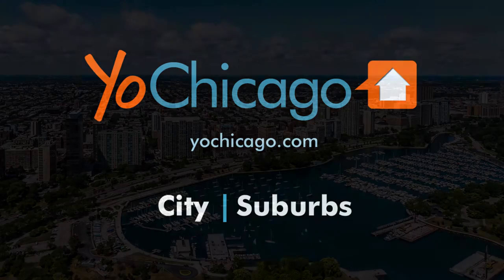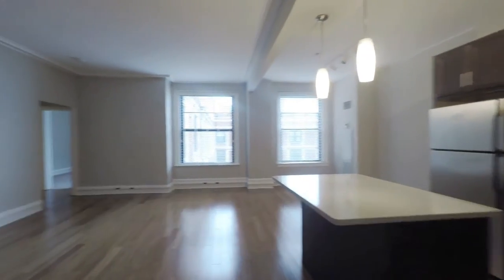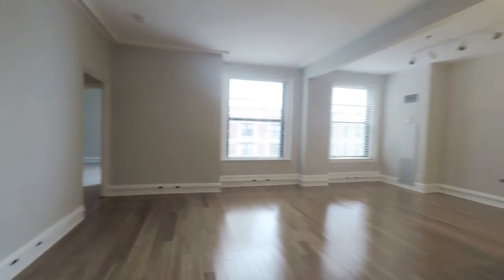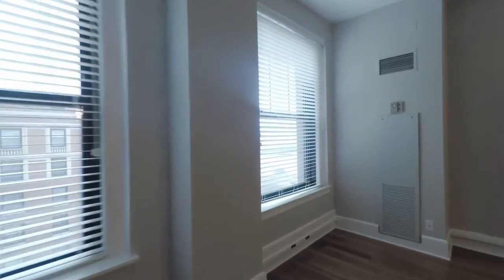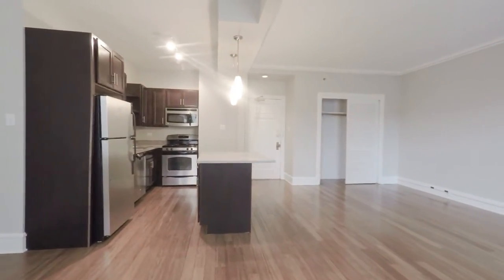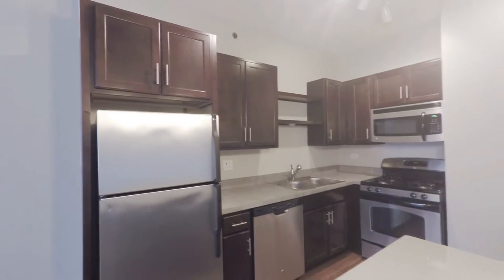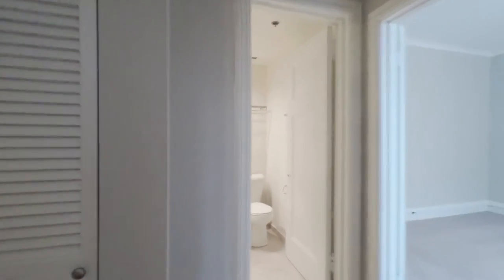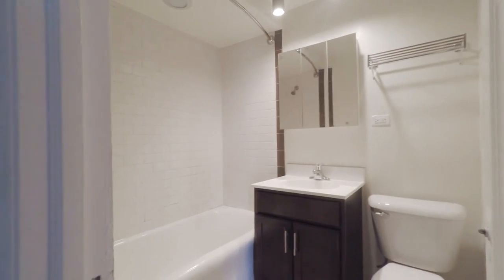Tour a spacious one-bedroom at The Belmont by Reside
The Belmont by Reside, 3170 N Sheridan, is a vintage classic steps from Belmont Harbor. It’s truly one of the grandest and most stylishly renovated buildings in Lakeview.

The studio to 3-bedroom apartments have hardwood floors, updated baths, and kitchens with gas ranges, dishwashers, and built-in microwaves.

The building has extensive amenities, start with a spectacular lobby and adjacent lounges, a business center, a rooftop party room, a fitness room and a sprawling sundeck overlooking Lake Michigan.

The pet-friendly building has 24/7 door staff and on-site leasing, management and maintenance staff.

Join YoChicago in this sponsored video for a walk through a spacious one-bedroom in the 19 tier at The Belmont by Reside.